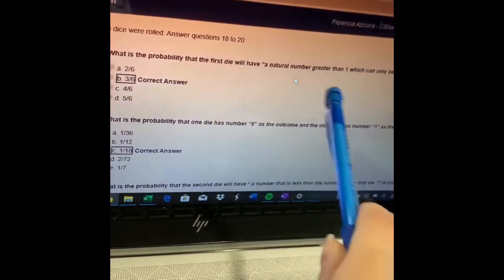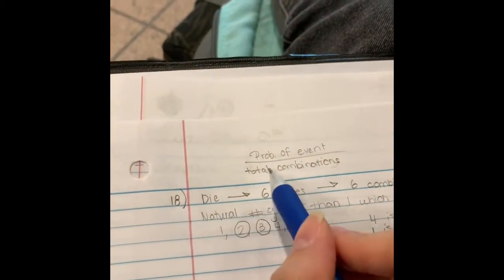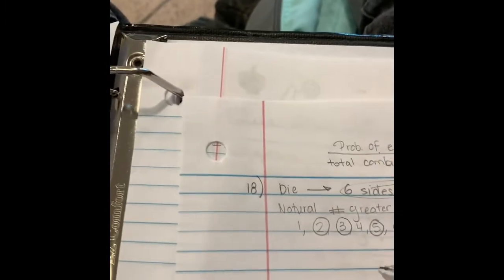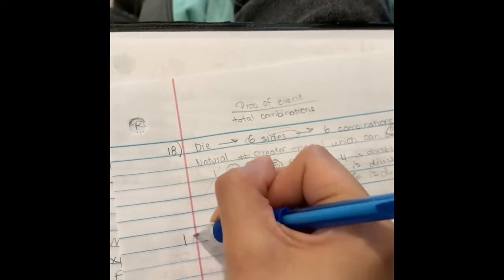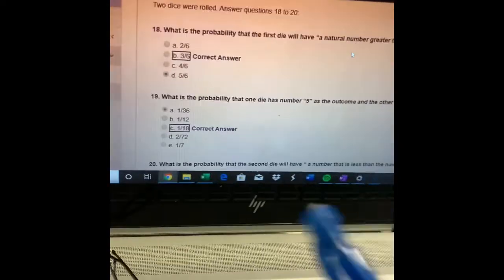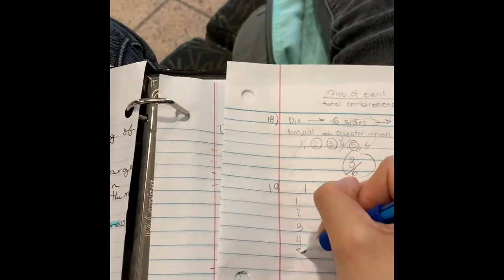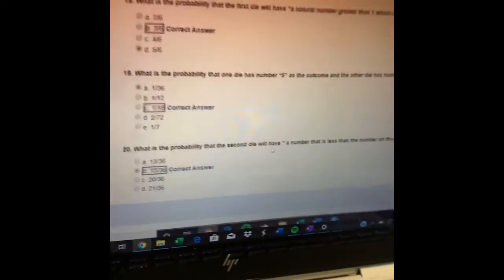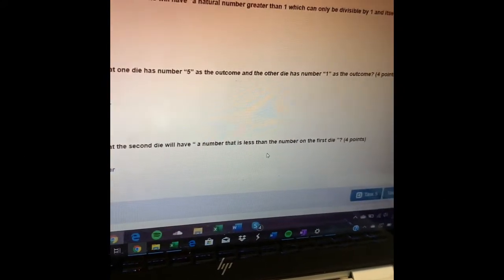I’m not a good tutor I’m sorry